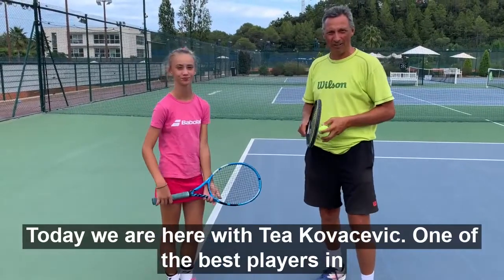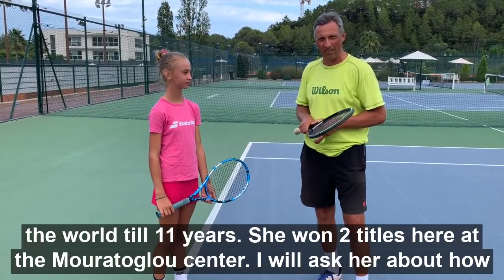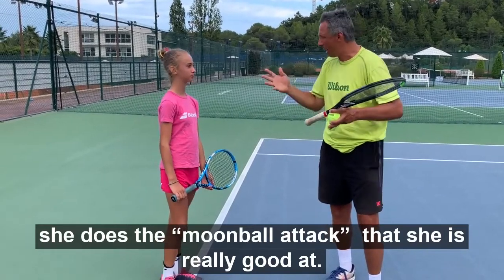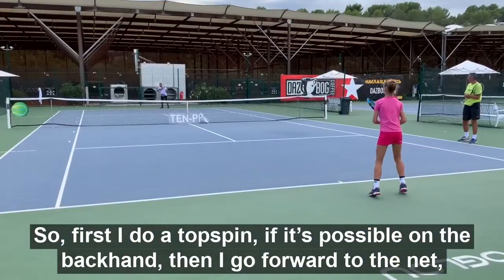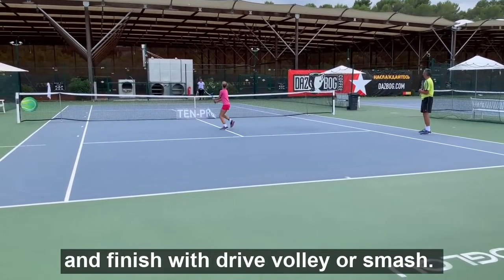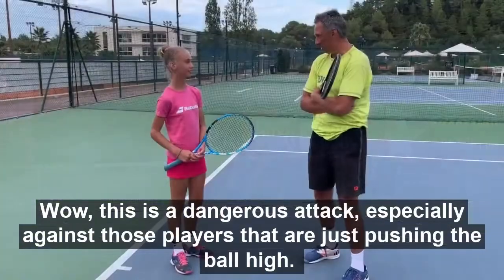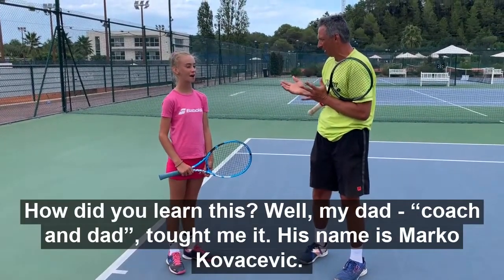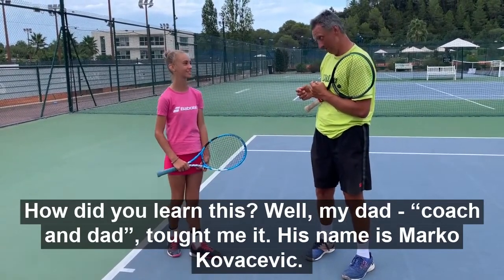49. Moonball attack by Tea Kovacevic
49. Moonball attack by Tea Kovacevic